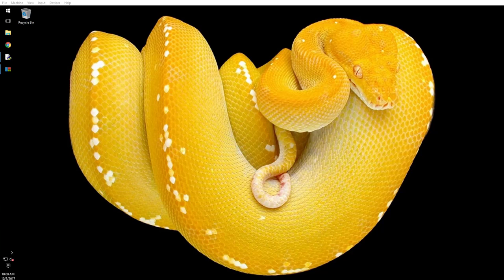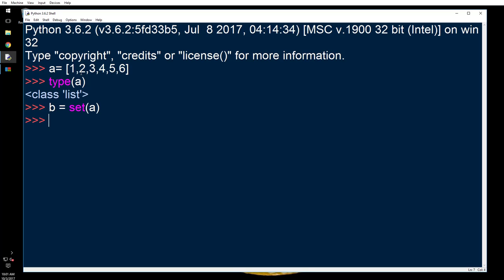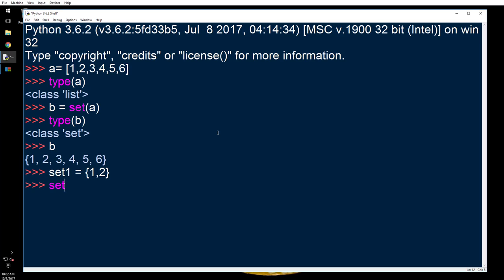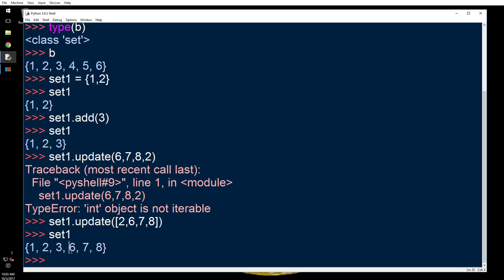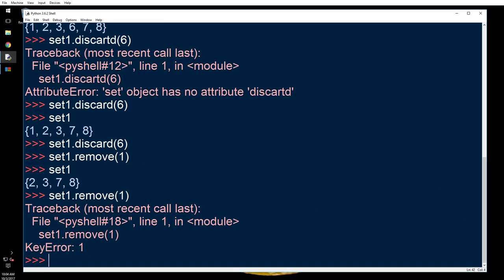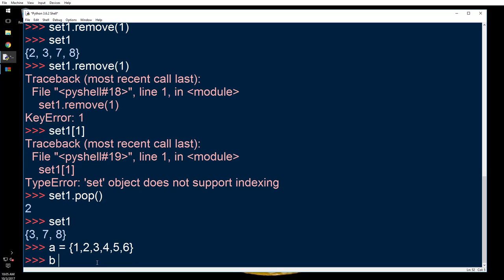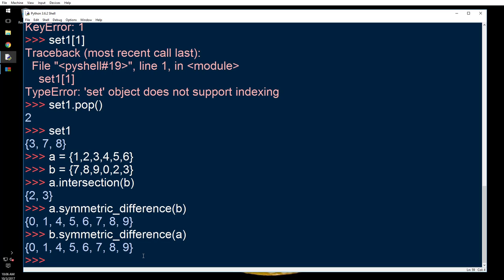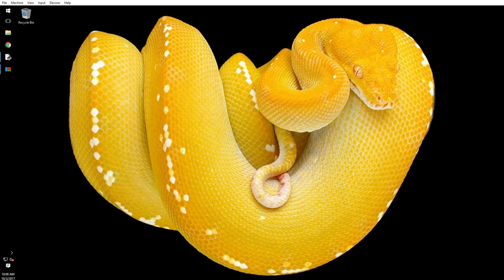python Data Types - Sets [3.6]